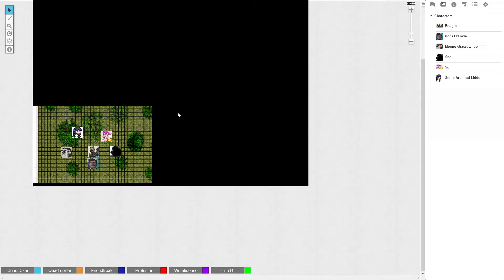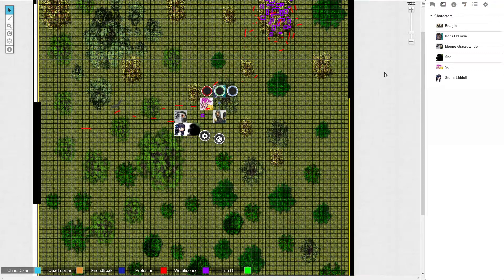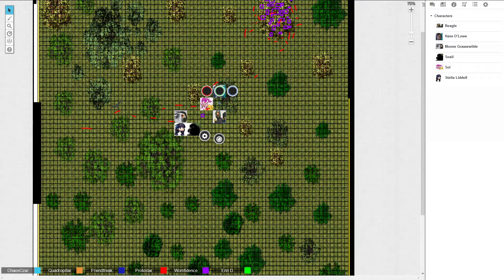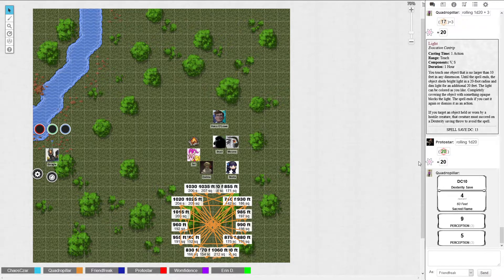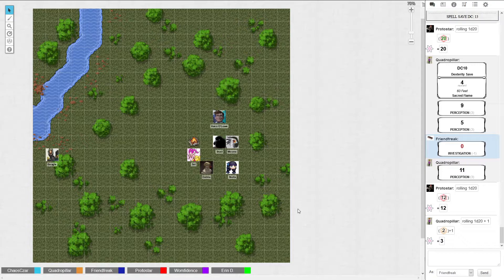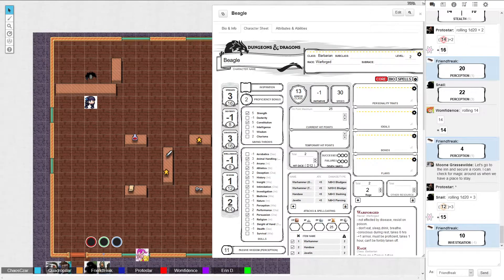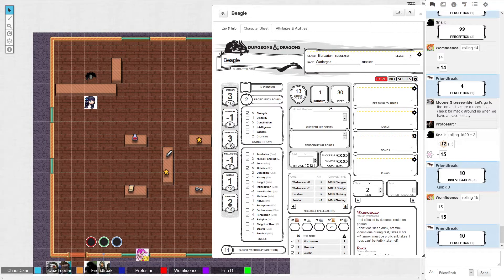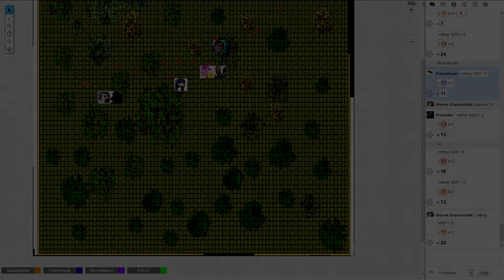professional DnD group